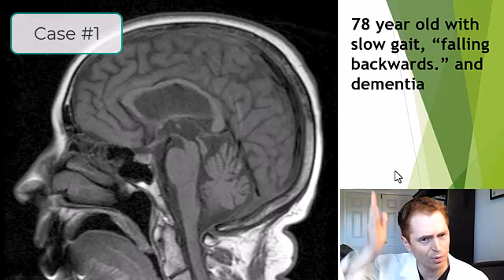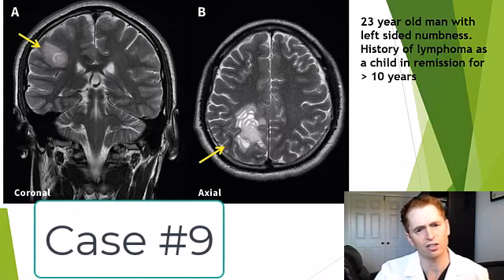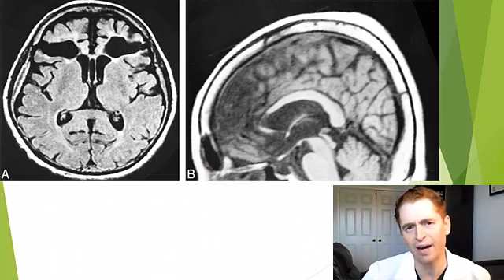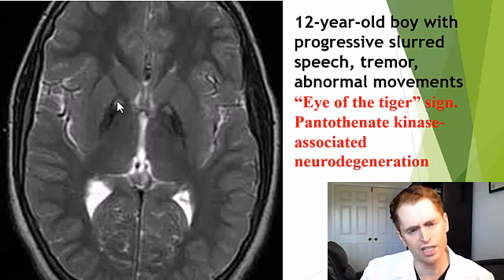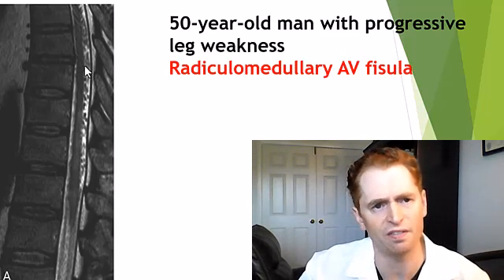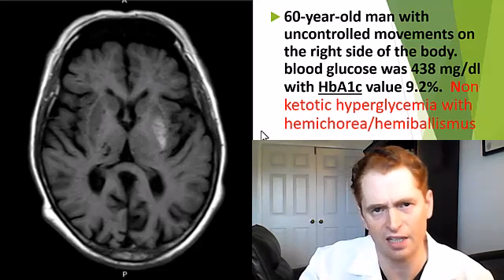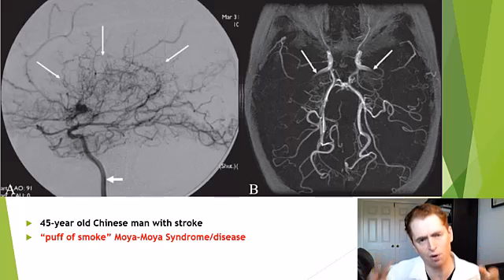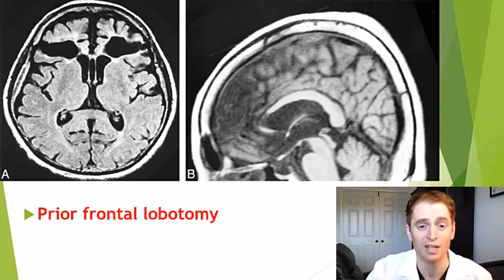Neuroradiology "Aunt Minnie" Quiz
Can you recognize these distinctive neuroradiology findings and make the diagnosis?  In this video, I show 17 cases and explain the diagnosis in the second half of the video.

Teaching NeuroImages: “Penguin” or “hummingbird” sign and midbrain atrophy in progressive supranuclear palsy
A Case of Foster Kennedy Syndrome in a Pregnant Lady Presenting with Unilateral Deterioration of Vision
Eye of the tiger: a key diagnostic sign of pantothenate kinase-associated neurodegeneration
Vein of Galen Aneurysmal Malformation: Diagnosis and Treatment of 13 Children with Extended Clinical Follow-up